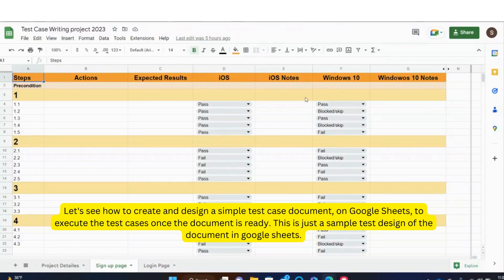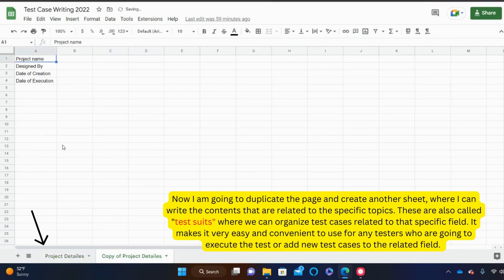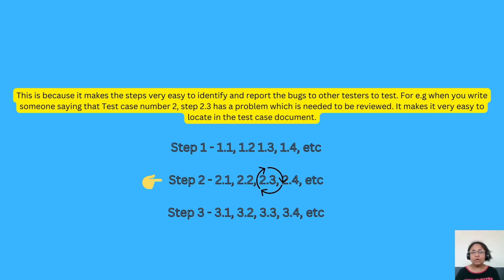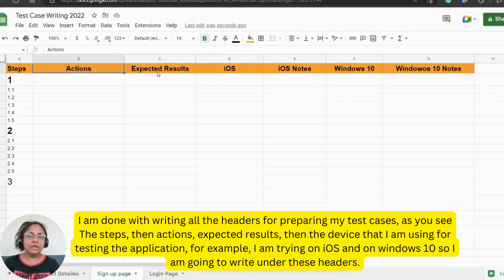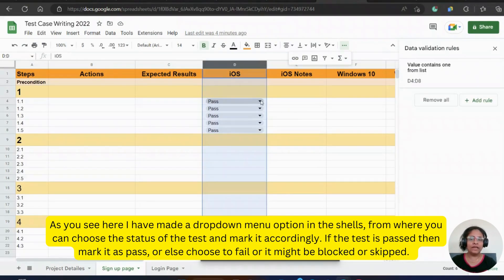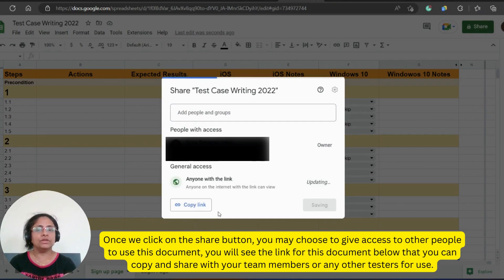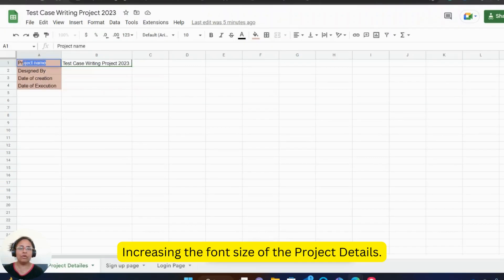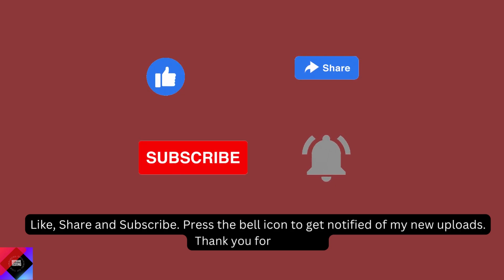Test Case Writing/Designing of the Document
Test Case Writing and Designing of the Document on Google Sheets/Part-1